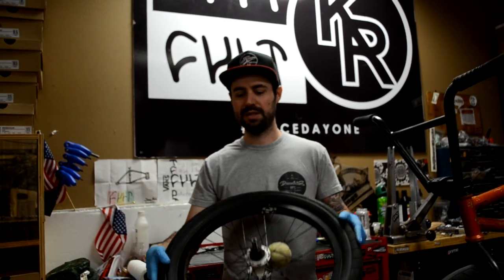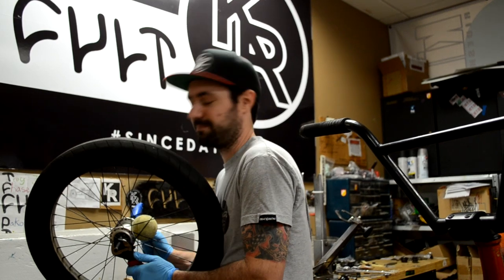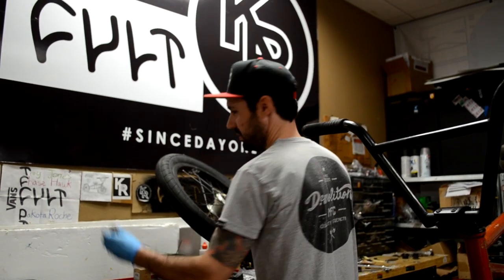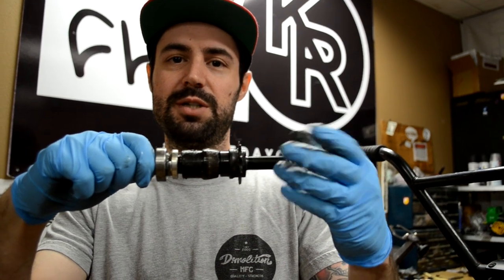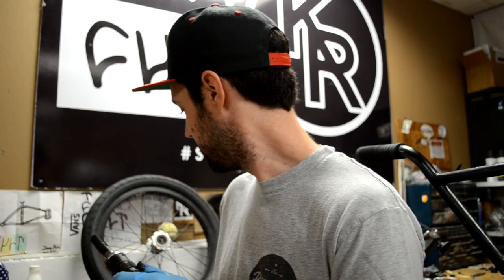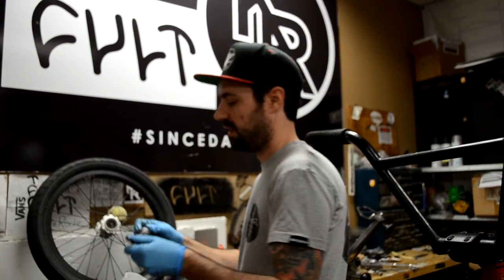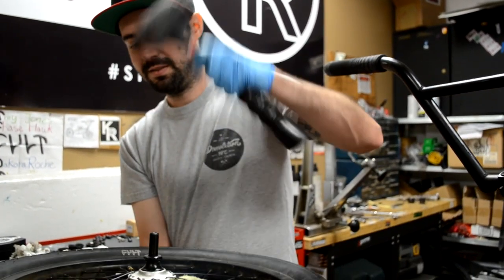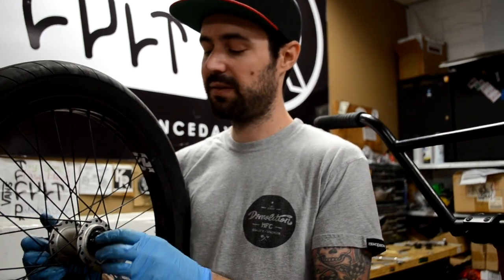HOW TO ADJUST SLACK ON A FREECOASTER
This video shows how slack can be added to a free coaster bmx hub, also how the hub works.